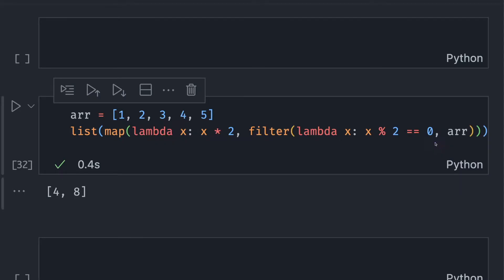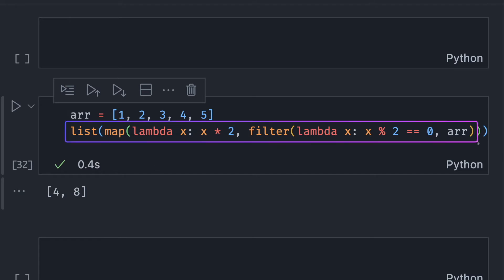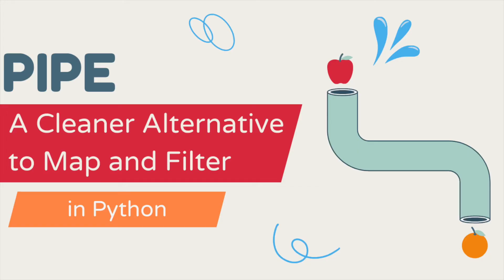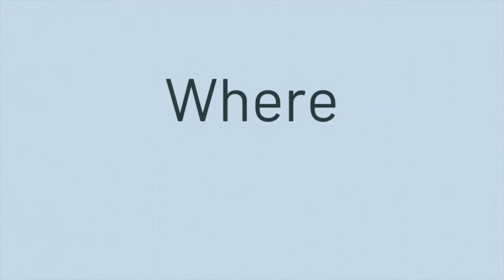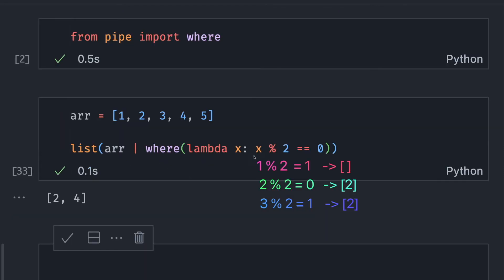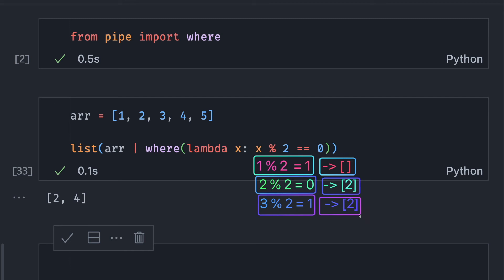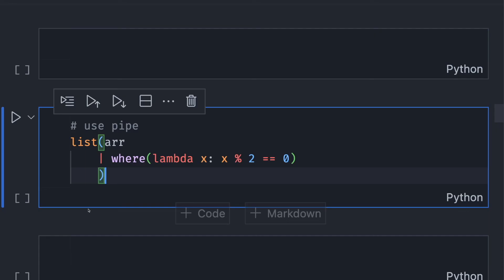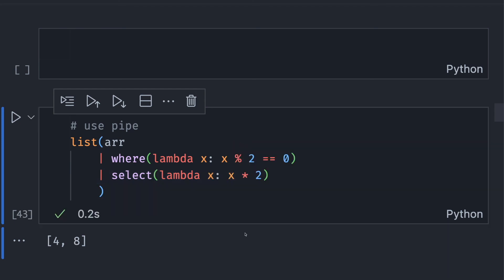Pipe: A Cleaner Alternative to Map and Filter in Python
map and filter are two efficient Python methods to work with iterables. However, the code can look messy if you use both map and filter at the same time.

This video will show you how to use Pipe to make it cleaner to apply multiple methods and filters on iterable.

Chapters:
0:00 Introduction
1:15 Where — Filter Elements
2:10 Select - Apply Functions
2:28 Why Using Where and Select?